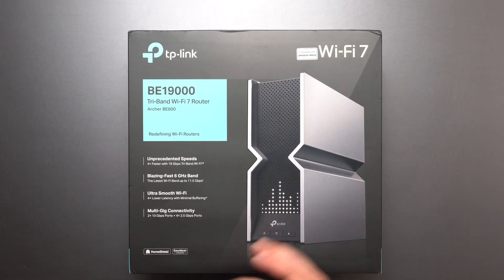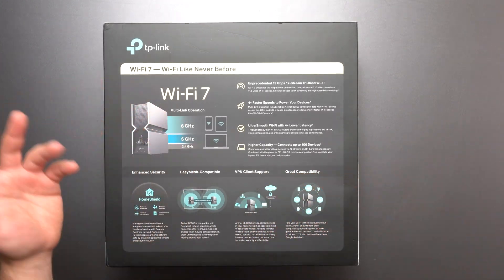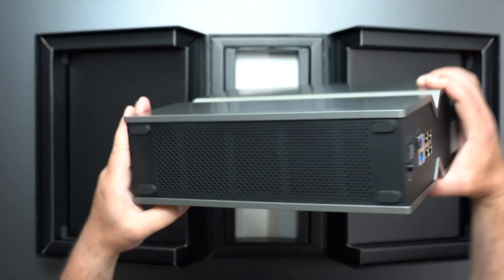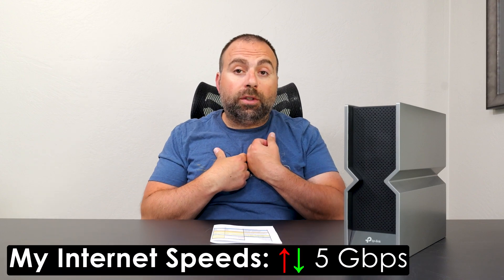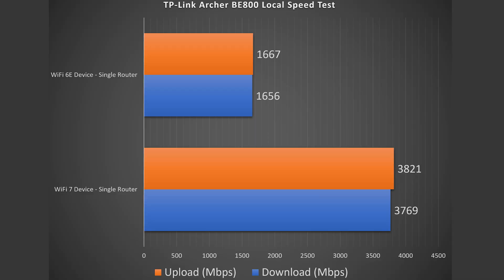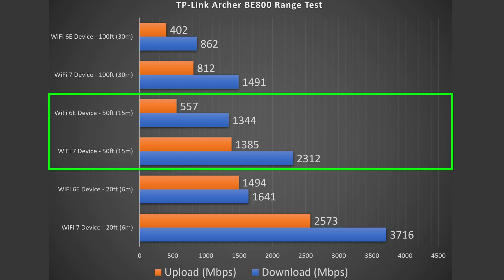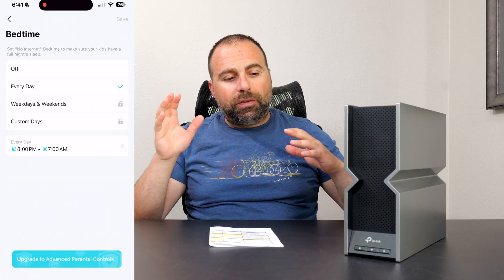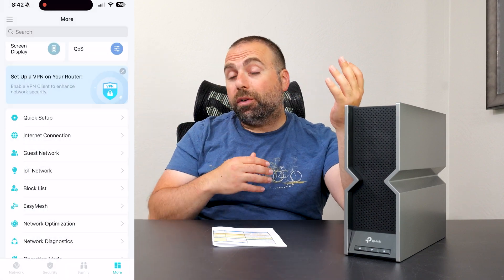Goodbye Buffering! TP-Link Archer BE800 Delivers Supercharged Wi-Fi 7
Looking to upgrade your home network for the future?  We take a deep dive into the TP-Link Archer BE800, the next-generation WiFi 7 router! This video covers everything you need to know:

Putting it to the Test: Internet & Local Area Network Speed Tests
Maximizing Coverage: Exploring the Archer BE800's Range
Simple Setup: A Look at the Tether App for Easy Configuration
Is it Worth It? Our Verdict on the TP-Link Archer BE800

Whether you're a gamer, streamer, or just someone who craves a seamless online experience, this video will show you if the TP-Link Archer BE800 is the right router for you!

Product Links
TP-Link Archer BE800

Timeline
00:00:00 - TP-Link Archer BE800 Specs
00:01:19 - TP-Link Archer BE800 Unboxing
00:02:28 - TP-Link Archer BE800 Internet Speed Test
00:03:11 - TP-Link Archer BE800 Local Speed Test
00:03:43 - TP-Link Archer BE800 Range Test
00:04:53 - Tether App
00:07:22 - Is The Archer BE800 Right For You?